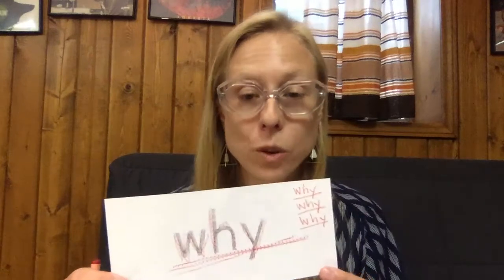Red Word 'why'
Learning Sight Words with the Orton-Gillingham Red Word Method
Black River Public School
Holland, MI